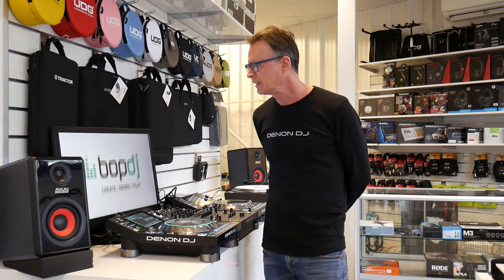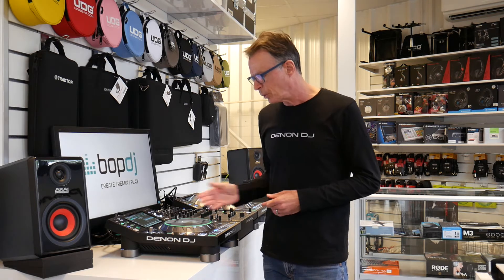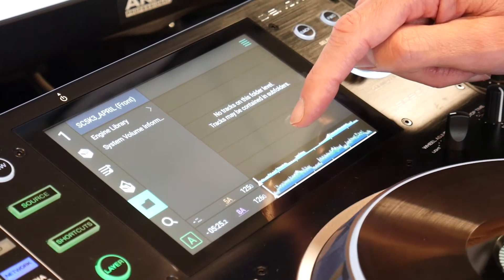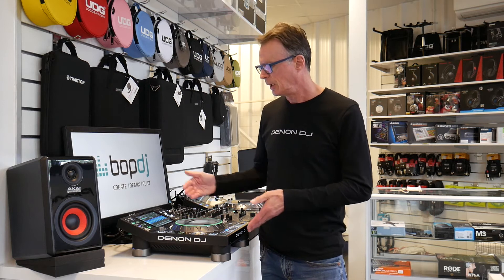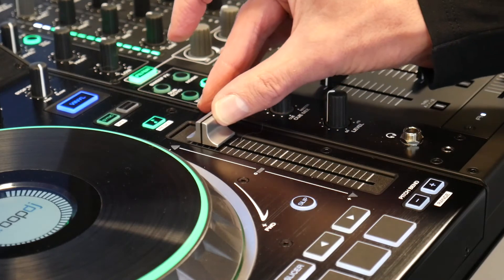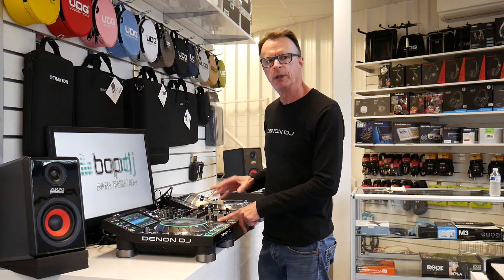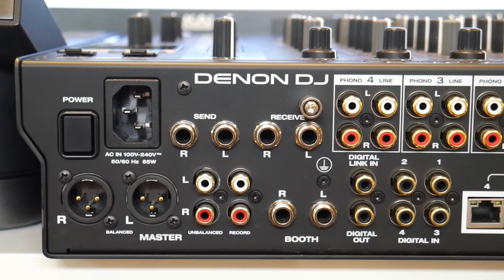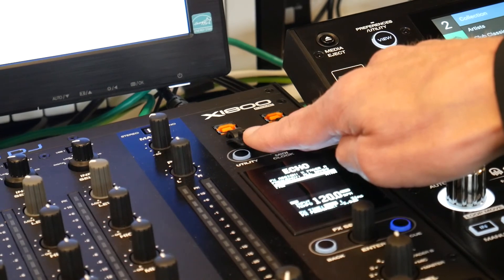Denon SC5000 Prime & X1800 Prime Overview | Bop DJ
It's here - our overview video showcasing the hotly anticipated new Denon PRIME series: the SC5000 media player and X1800 mixer. Your mind will be blown when you see how many features these have!